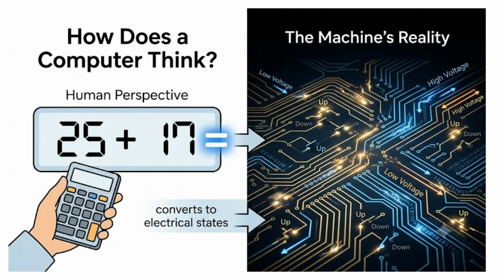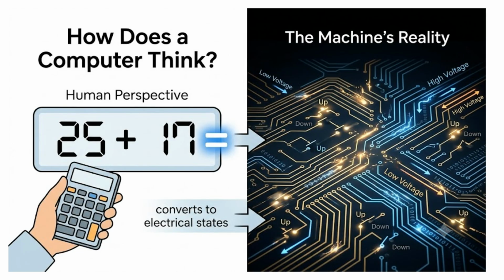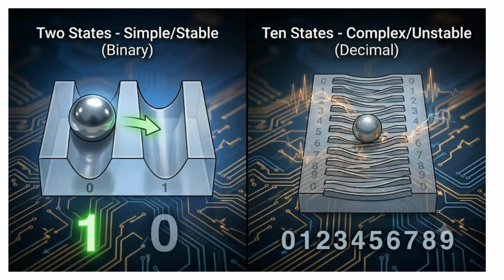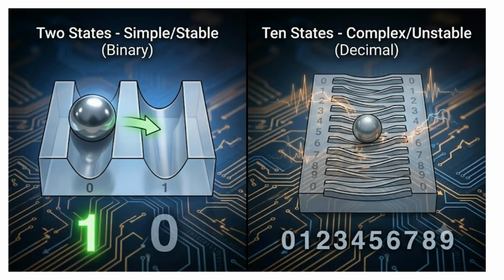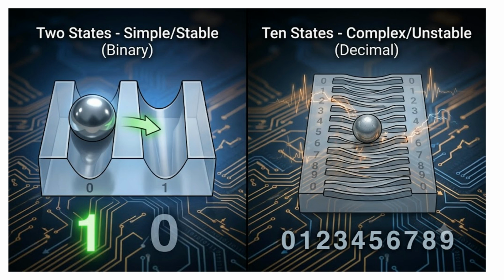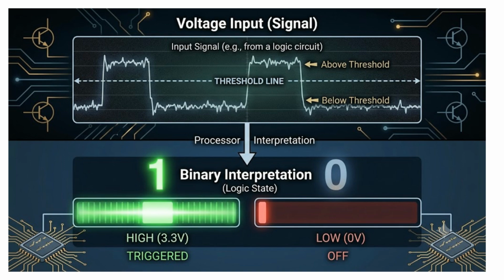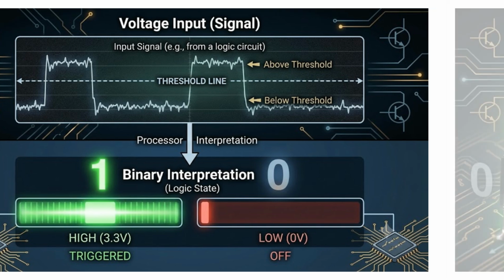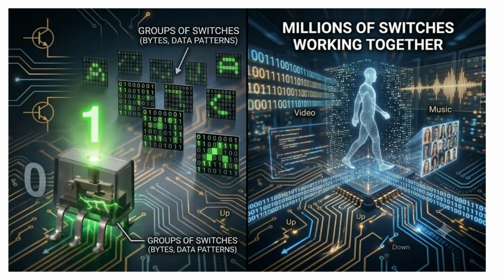How Computers Think Using Binary (0 & 1) | Why Computers Use Binary Numbers | AI & Computer Basics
Have you ever wondered how a computer actually thinks? 🤔

In this beginner-friendly lesson, you'll learn why computers use only 0s and 1s, how binary numbers work, and how billions of tiny transistors switch between ON and OFF states to process information.

We'll explore:

✅ How humans think vs. how computers process data
✅ What binary (0 and 1) really means
✅ How transistors represent binary values
✅ Why binary is more reliable than decimal in electronics
✅ Voltage levels and how processors detect 0 and 1
✅ How millions of transistors work together
✅ How binary powers smartphones, computers, and Artificial Intelligence

Whether you're a beginner in Computer Science, preparing for Edexcel IGCSE, Cambridge IGCSE, GCSE, A/L ICT, or simply curious about technology, this video explains the concepts with easy-to-understand visuals and real-world examples.

📚 Perfect for:

Edexcel IGCSE Computer Science
ICT Students
Programming Beginners
Anyone interested in AI and Computer Fundamentals

Timestamps

00:00 Introduction
00:35 How Humans vs Computers Think
02:10 What is Binary?
03:50 Transistors: ON and OFF States
05:40 Why Computers Use Binary
07:20 Voltage Levels and Binary Signals
09:10 Millions of Transistors Working Together
11:00 Binary in Smartphones, AI, and Everyday Technology
12:20 Summary